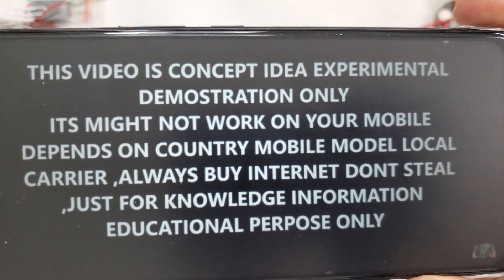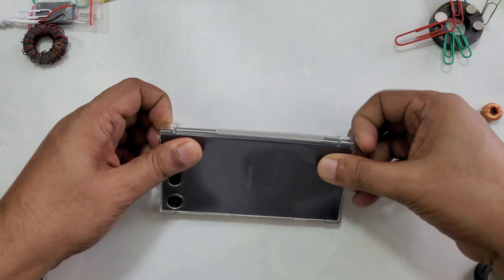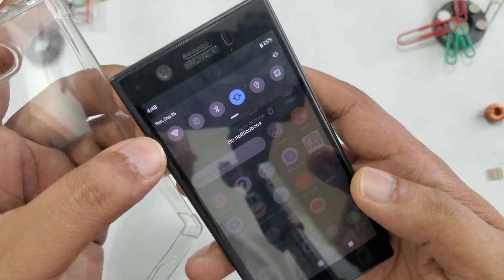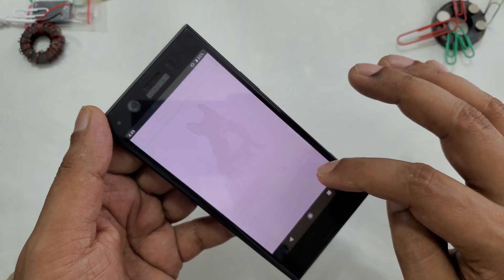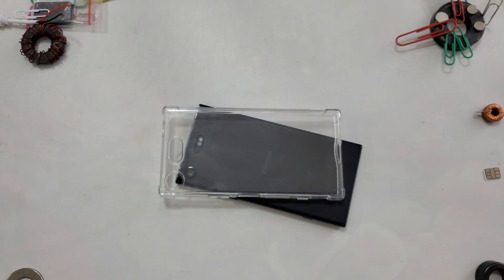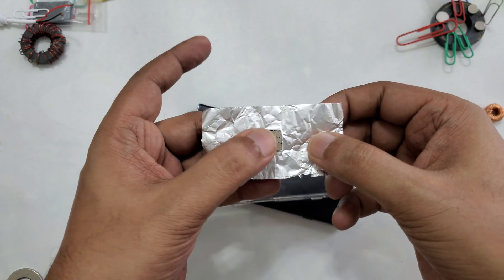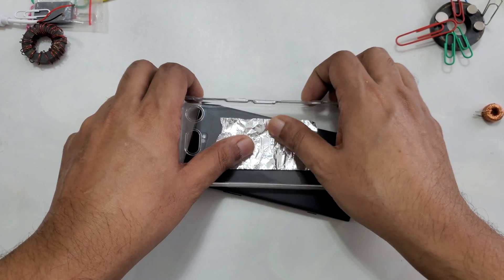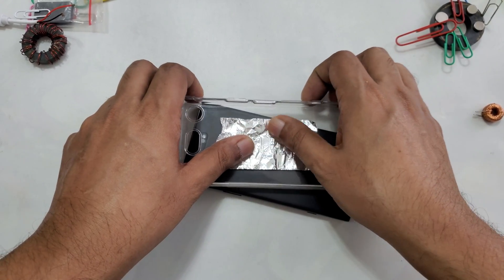FREE INTERNET WiFi AT HOME 100% WORKING AT HOME NEW